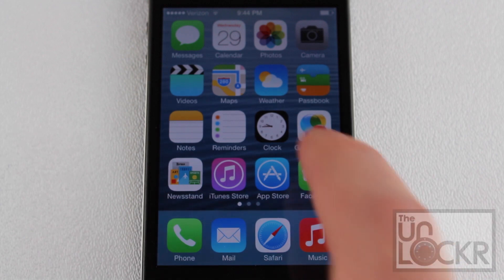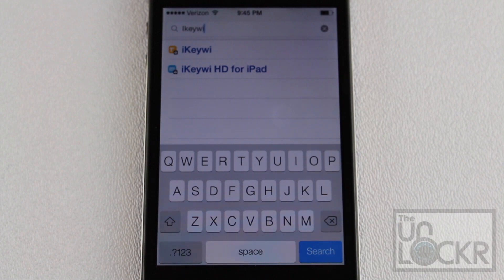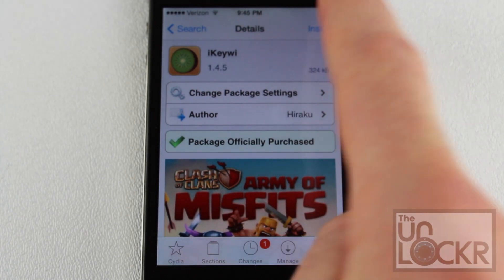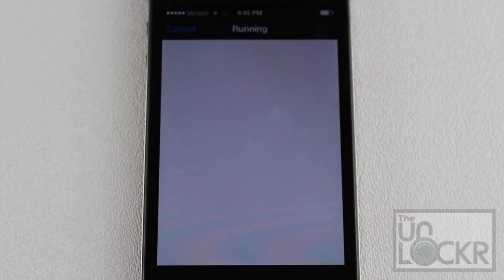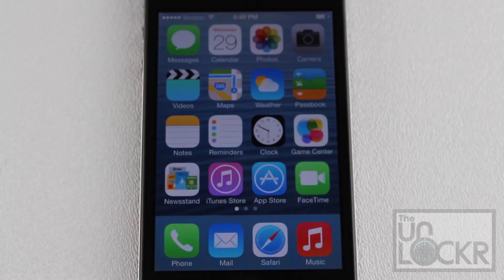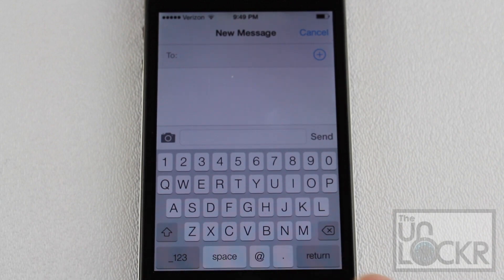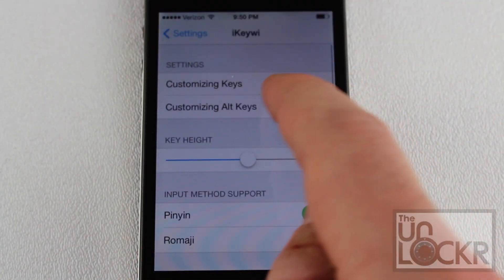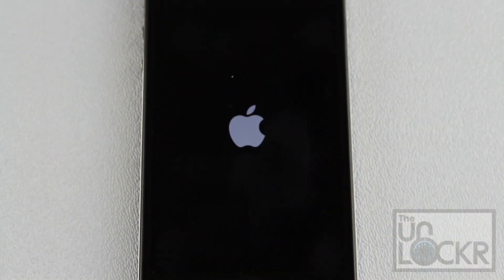How to Add a Fifth Row to the iPhone/iPad Keyboard in iOS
About this Video:
One of the things I loved about the Galaxy Note 3's default keyboard is its extra row with numbers above the letters, thus eliminating the need to switch back and forth between the number and letter keyboards. Apple tweaker Hiraku wasn't about to let Samsung users have all the functionality, so he made iKeywi, which adds a 5th row on top of your iPhone's keyboard. iKeywi sets the 5th row as numbers by default, but you can customize each button to whatever you like.